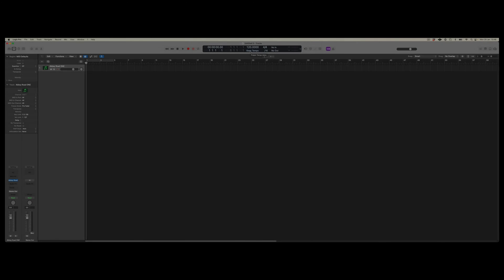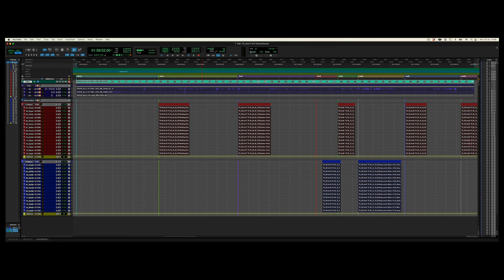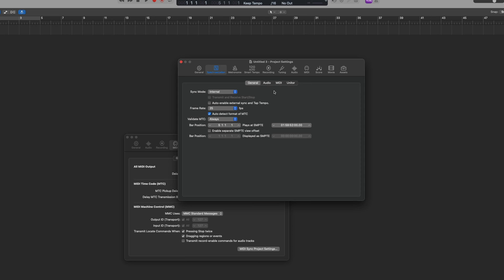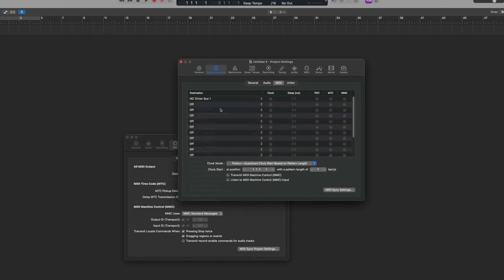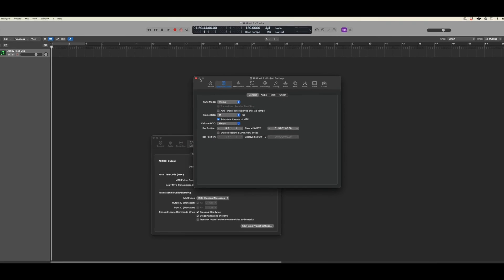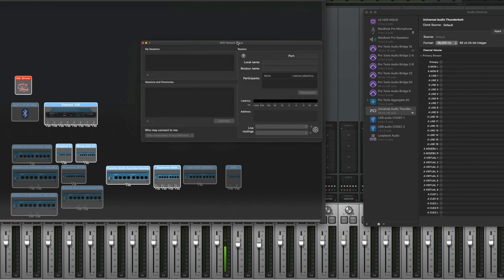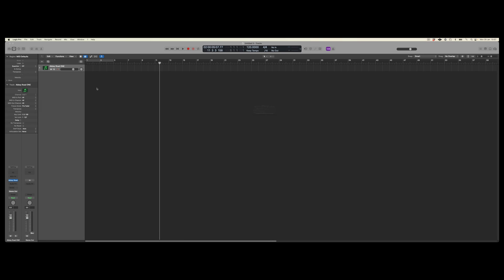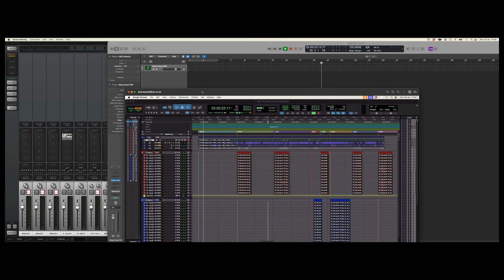Syncing Pro Tools and Logic Pro via MTC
In this educational video, we will show you how to sync Pro Tools with Logic using MTC (Midi Time Code). Whether you're a Film or TV composer, sound designer, or mixing to video, looking to write cues in one DAW but keeping your master session in another, this tutorial will provide you with all the necessary steps to achieve perfect video and audio sync.